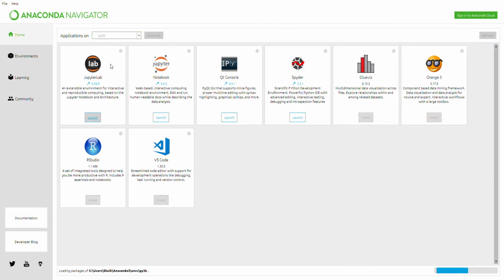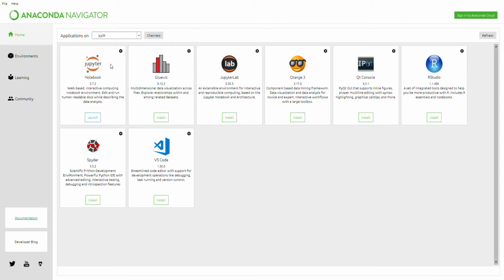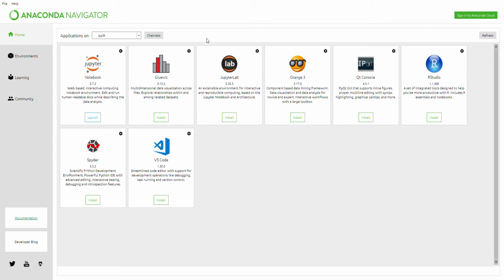Anaconda Navigator Instructions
Hi. In this video you will learn about Anaconda Navigator tool to install and launch tool of your choice to work with data. Also,  you will learn about maintaining different virtual environments for different python versions to install tools and work with data.

Thanks.
Sheik